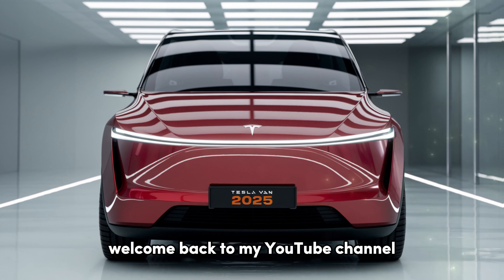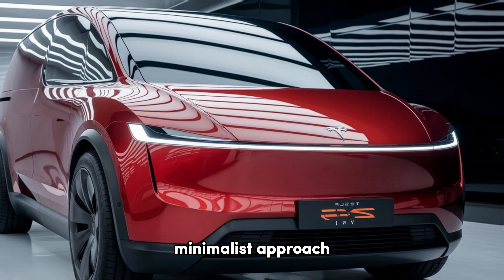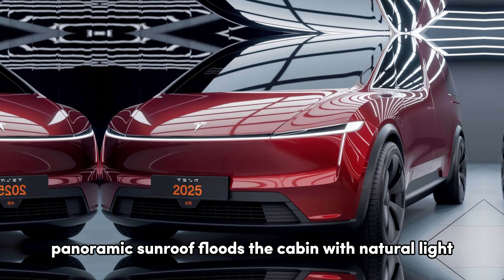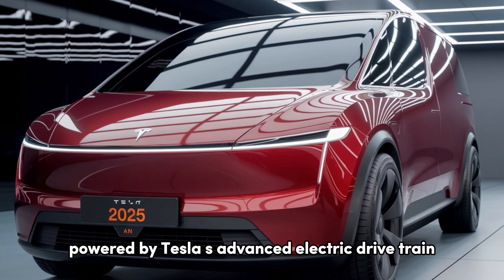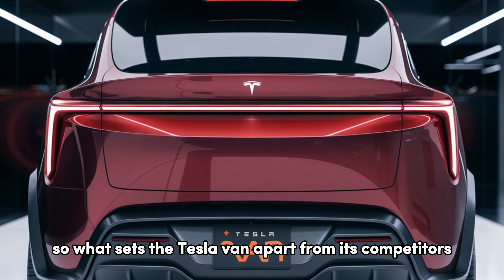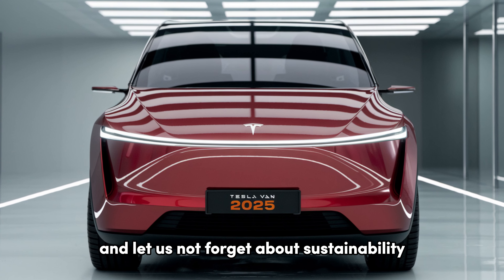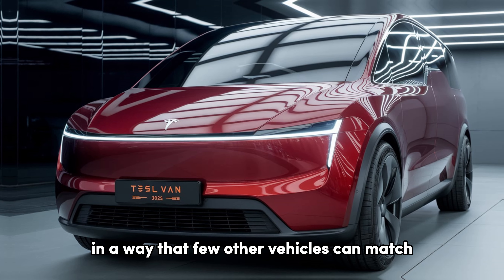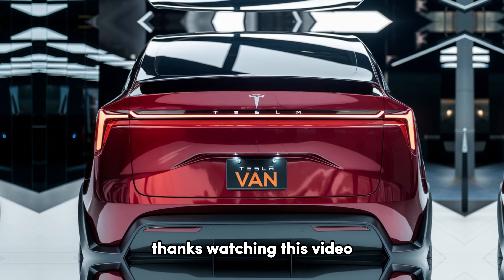2025 Tesla Van: The Biggest Electric Breakthrough in the Auto||NEW MODEL FIRST LOOKS 2025 TESLA VAN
2025 Tesla Van: The Biggest Electric Breakthrough in the Auto||NEW MODEL FIRST LOOKS 2025 TESLA VAN|

Get ready to witness the future of electric mobility with the all-new 2025 Tesla Van! This isn't just any van—Tesla has redefined the very concept of a van. With its futuristic design, mind-blowing tech, and enough power to leave traditional vans in the dust, it’s ready to change the way we think about transportation. Whether you’re a business owner or a family looking for space and style, this van has it all. But here’s the kicker: Tesla's innovation doesn't stop there. Trust me, you won’t want to miss this!

The Tesla Van boasts a futuristic and sleek design. Its minimalist lines and aerodynamic shape contribute to energy efficiency. The large panoramic windshield not only offers the driver an excellent view but also enhances the modern and tech-driven feel of the vehicle. The charging port is aesthetically and functionally integrated, similar to Tesla’s other models. The front headlights feature advanced LED lighting systems, adding to the striking appearance of the van's front. The van also includes wide doors on both sides, making loading and unloading passengers or cargo easy and convenient.

The interior of the Tesla Van is spacious, comfortable, and packed with technology. It features a modular seating system that allows users to rearrange the seats according to their needs. At the center of the console, a large touchscreen controls all vehicle functions, including Tesla’s renowned autopilot system. The interior materials are high-quality and eco-friendly, providing a quiet driving experience thanks to its fully electric nature. The cargo area is expansive, offering ample space for both personal and commercial uses.

The 2025 Tesla Van is equipped with a fully electric motor system. It will be available in two motor configurations: Standard and Performance models. The Standard model comes with a single motor and offers a range of over 400 km on a single charge. The Performance model, with a more powerful dual-motor system, promises faster acceleration and a longer range. The Tesla Van can accelerate from 0 to 100 km/h in approximately 5-6 seconds, making it one of the fastest in its segment. Additionally, the van will feature compatibility with Tesla’s Supercharger network for fast charging.

The official release of the Tesla Van is expected in mid-2025. Tesla plans to roll out the van both in the U.S. and internationally, with high anticipation in Europe and Asia, particularly for urban deliveries and eco-friendly transport solutions.

The starting price of the 2025 Tesla Van is expected to be around $45,000 to $50,000. The Performance models, with additional features and more powerful motors, may push the price up to $70,000. Given its features and technological advancements, the Tesla Van’s price is highly competitive, making it an attractive option for both business and personal use.

The 2025 Tesla Van is poised to set a new standard in electric transportation. With its aerodynamic exterior, high-tech interior, powerful yet quiet motor, and appealing price range, it is expected to leave a significant mark in the automotive industry.
2025 Tesla Van Review,2025 Tesla Van,2025 Tesla Van Price,All-New Tesla Van,2025 Tesla Van Performance,